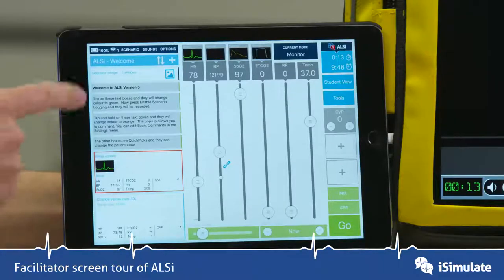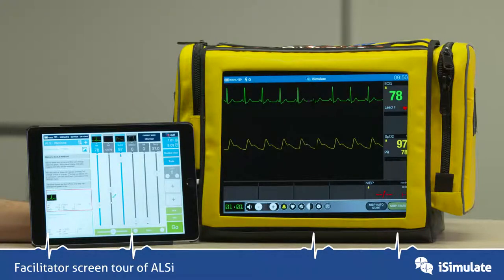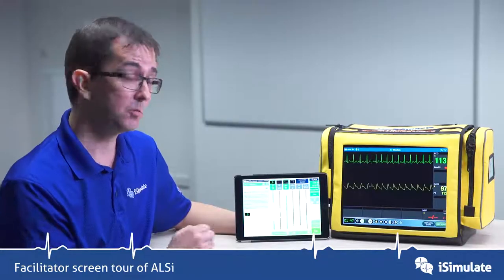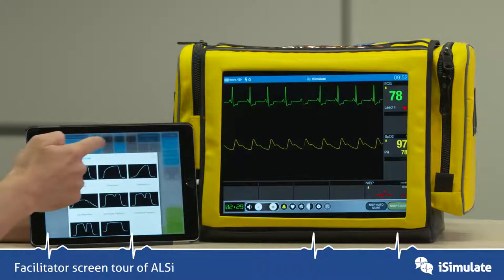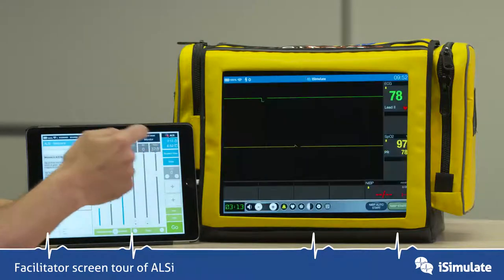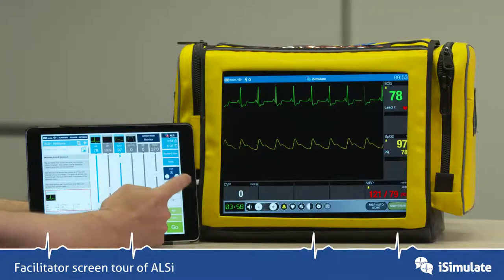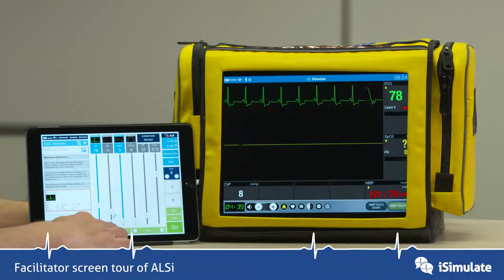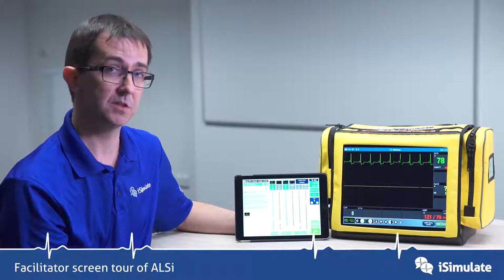ALSi 1-2 Screen Tour